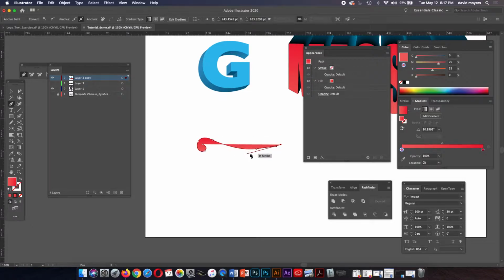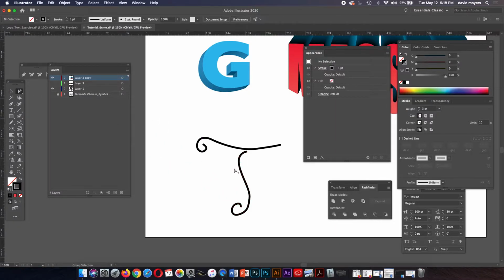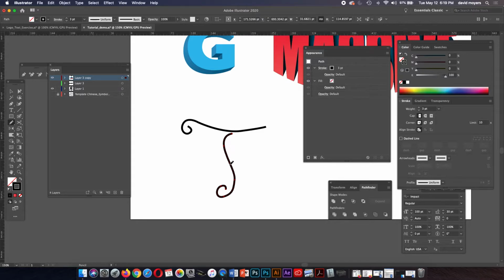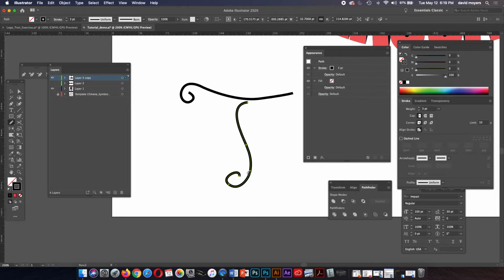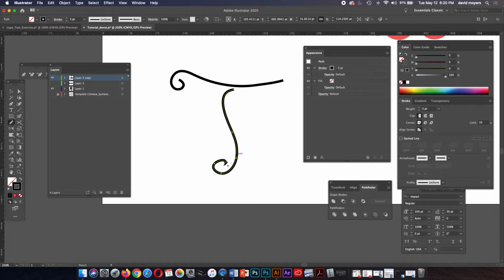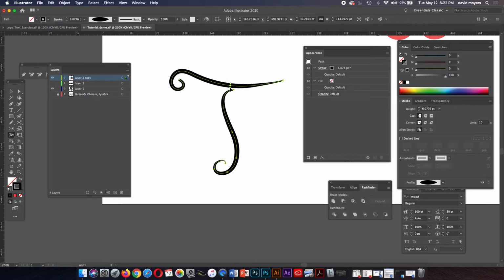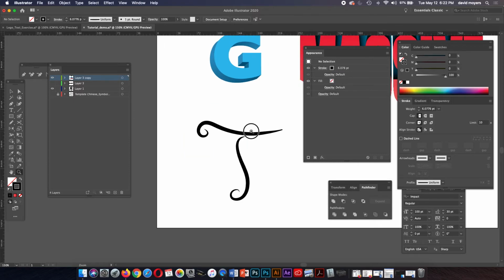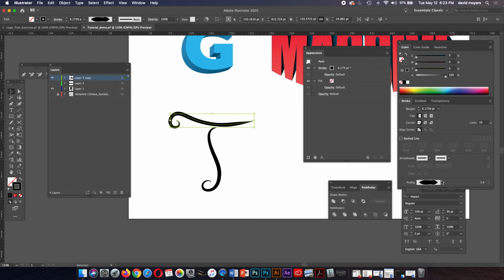Drawing Letters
This video shows how to draw a letter using the pen tool.